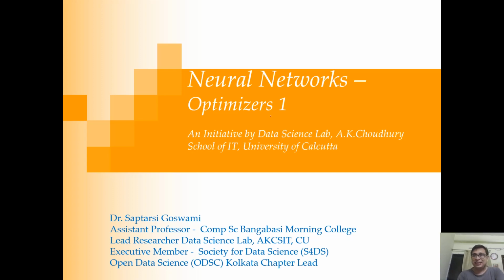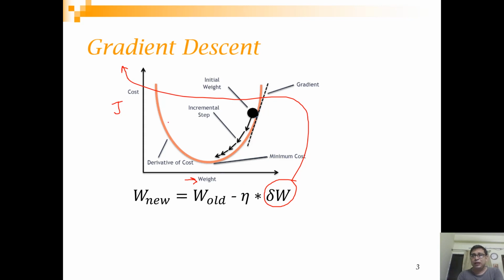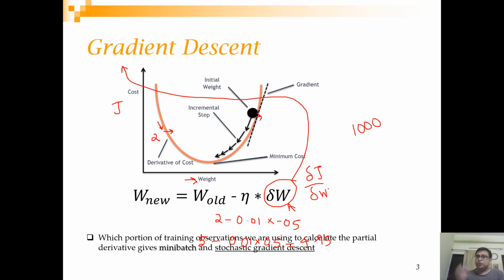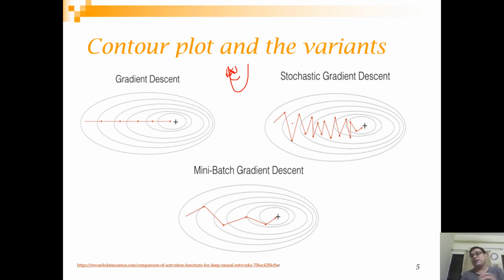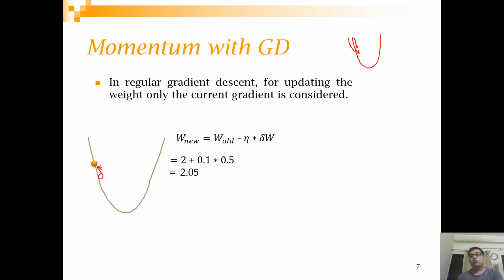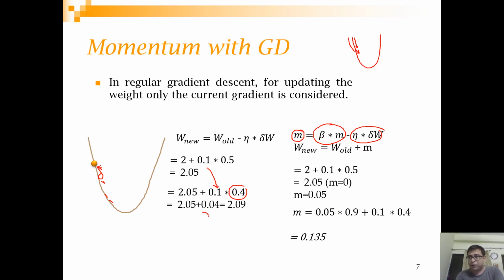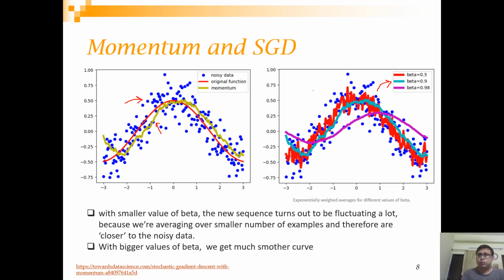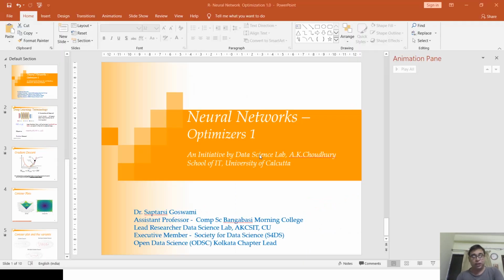Lec 8 Gradient Descent with Momentum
- What is the role of the optimizers
-`Quick comparison of Bath Gradient Descent, Stochastic Gradient , Mini Batch GD
- Need of Momentum
- Nesterov Updates.